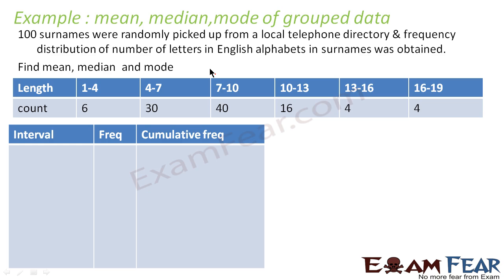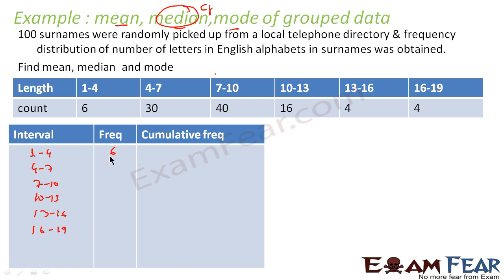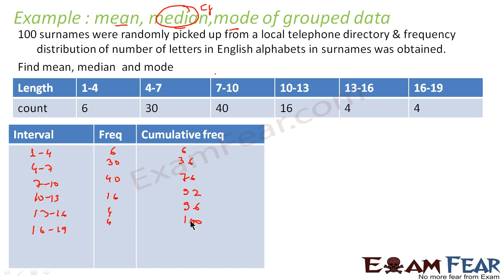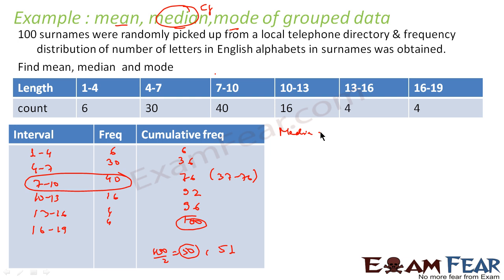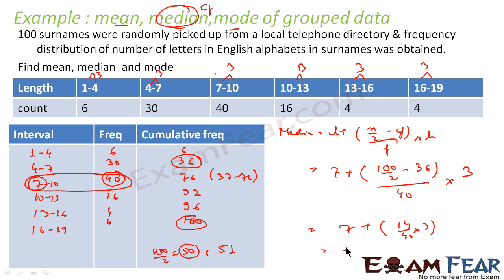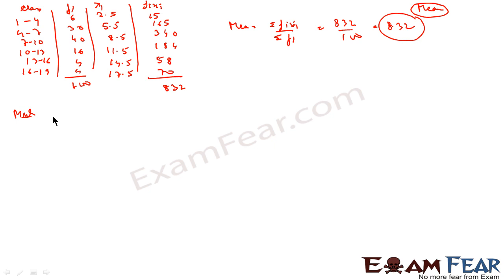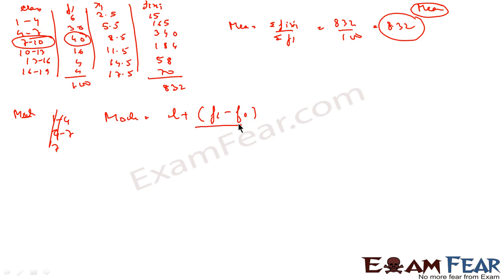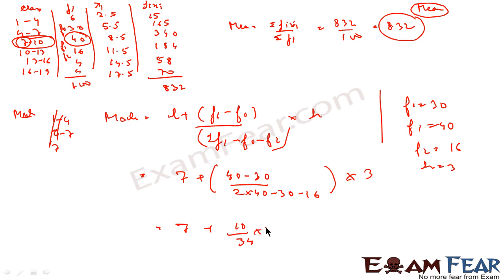Maths Statistics part 12 (Example Mean Median Mode) CBSE class 10 Mathematics X